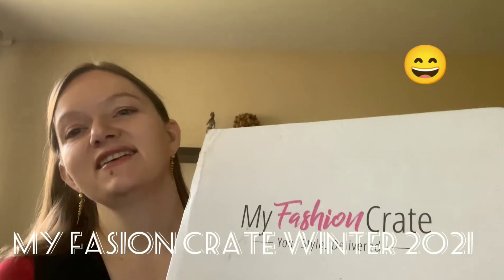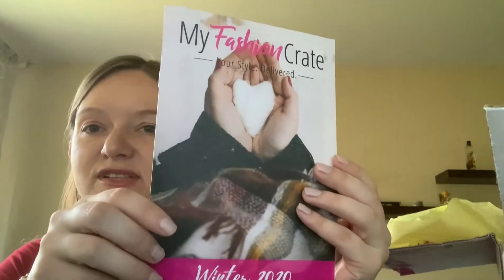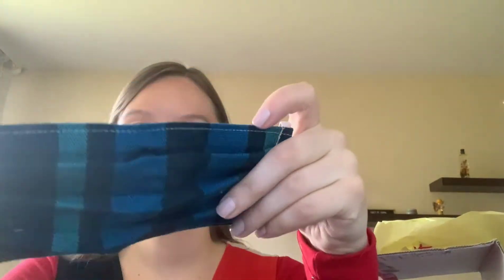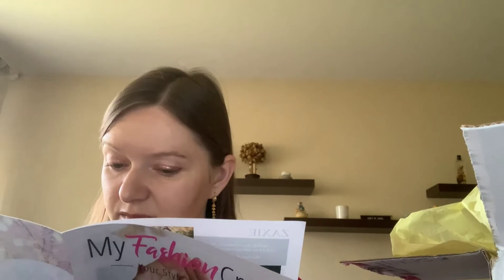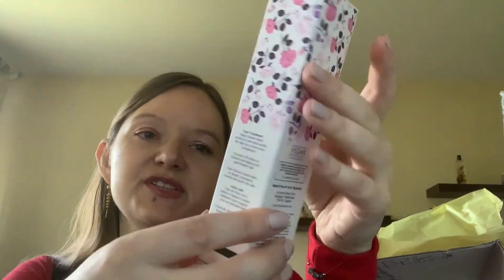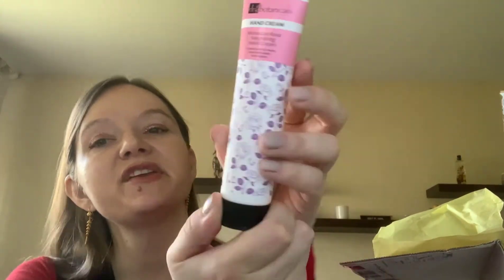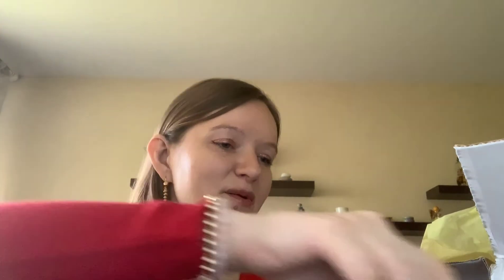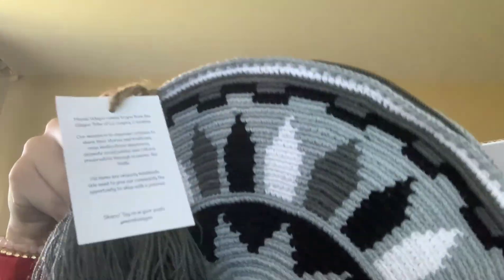My Fashion Crate Winter 2021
My Fashion Crate subscription box unboxing.